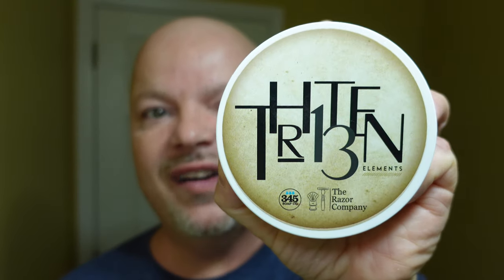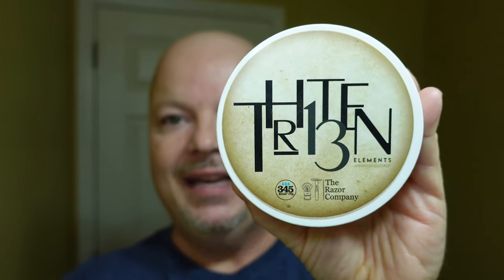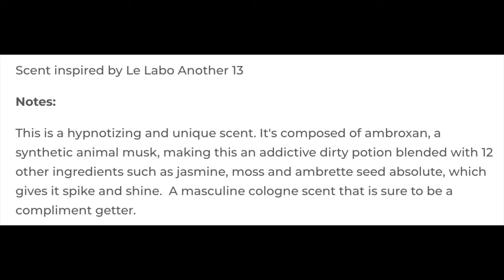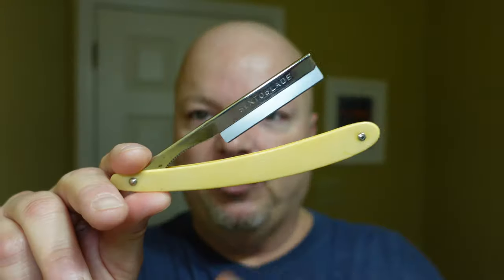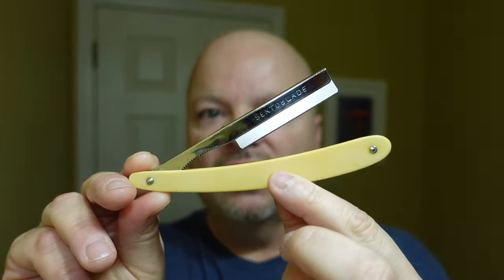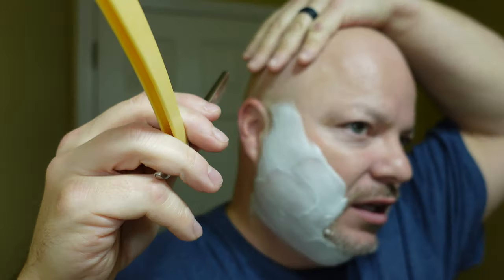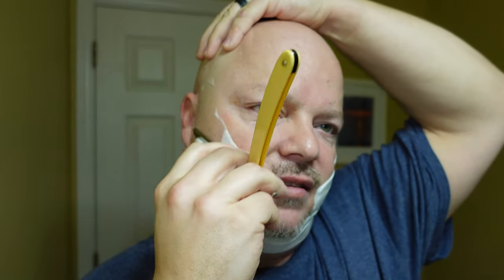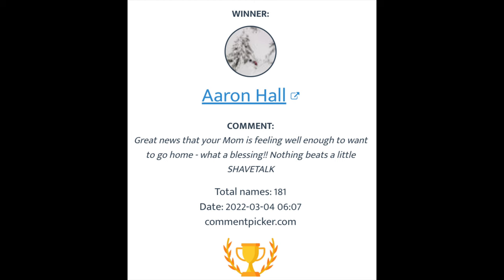345 / TRC 13 Elements | Weck Sextoblade | WCS Honeycomb | Fine Platinum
Note:  Weck Razors & Kismet blades can be found on Ebay